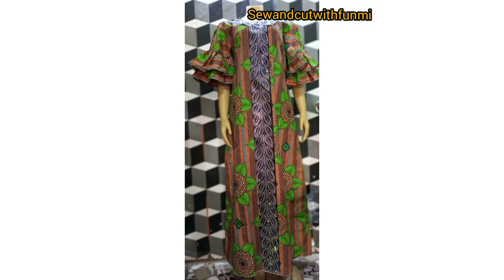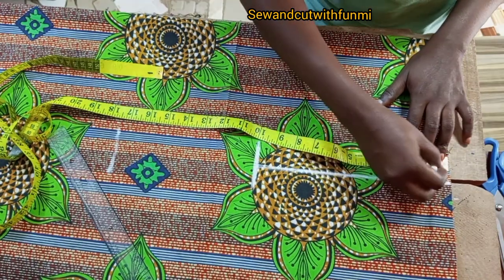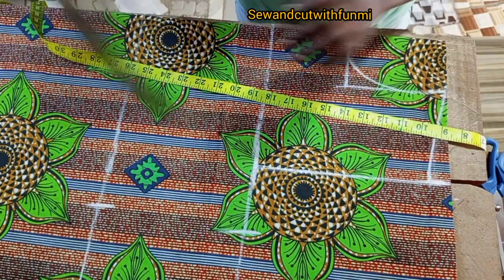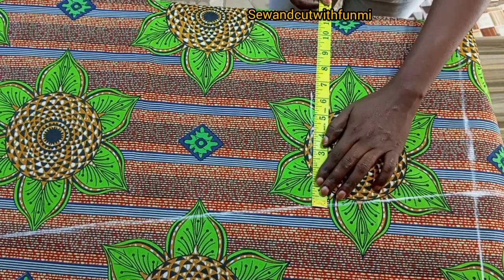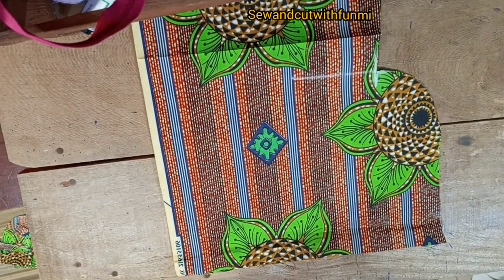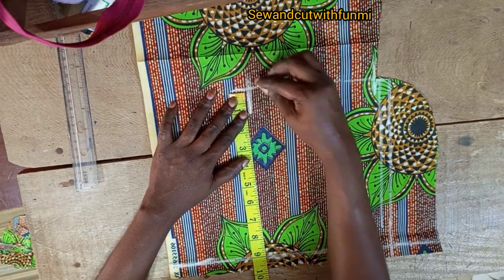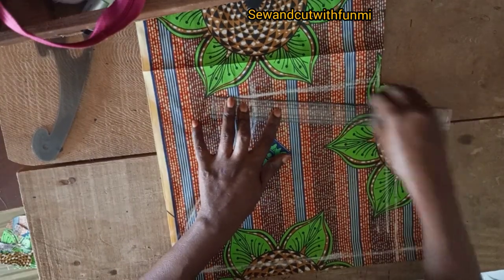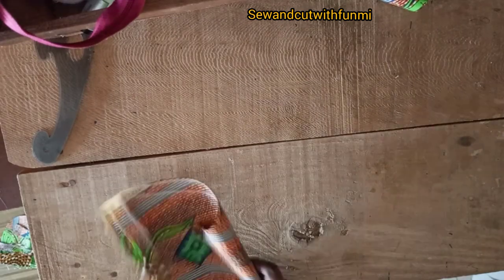HOW TO CUT AN A- SHAPED FULL GOWN